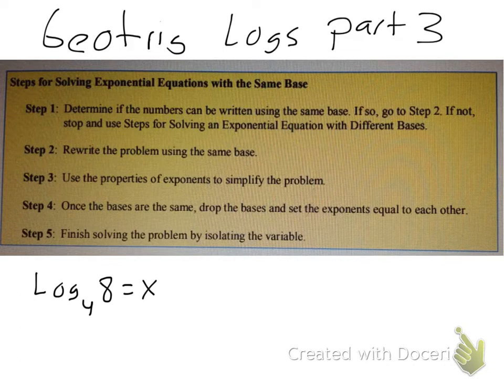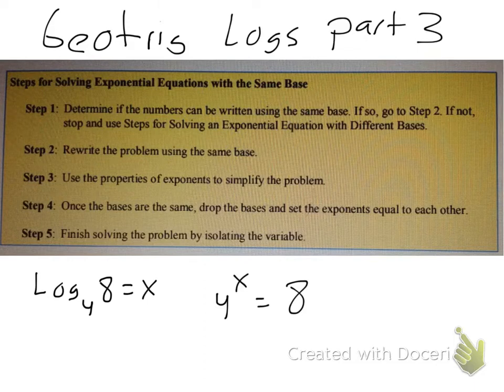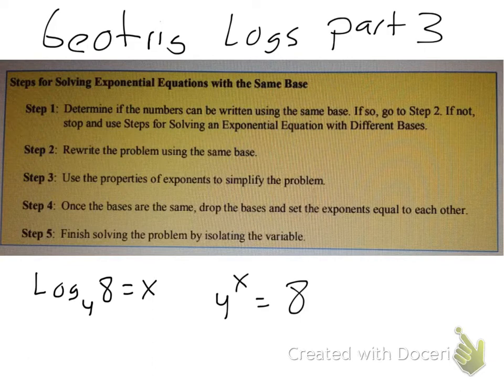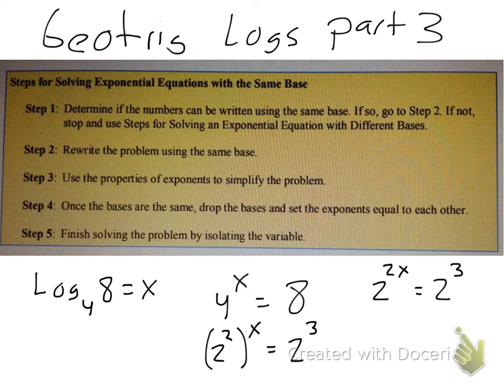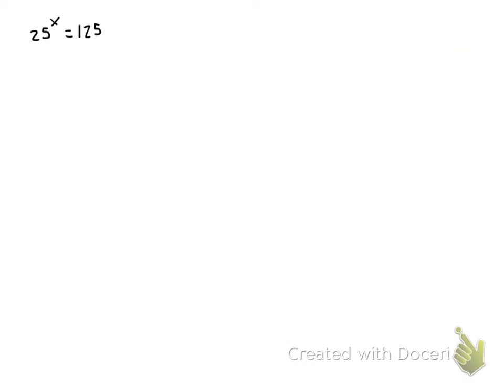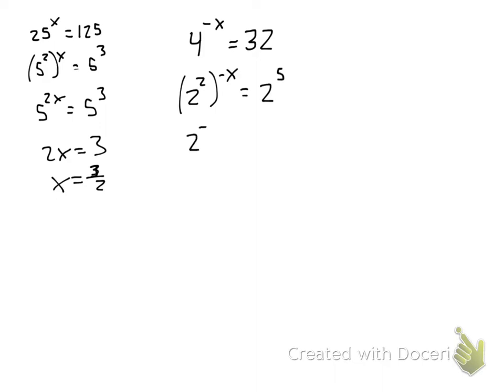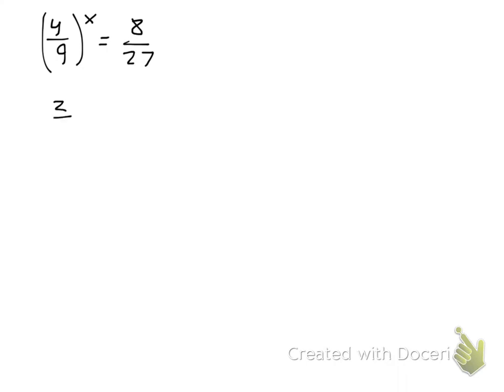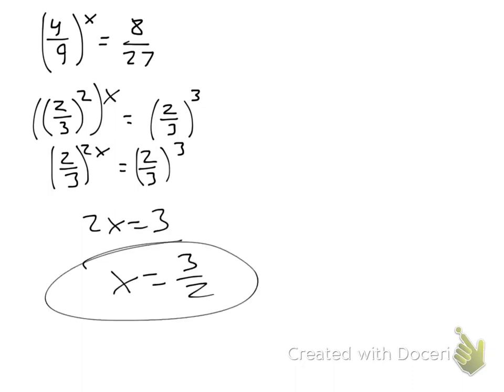logarithms part 3